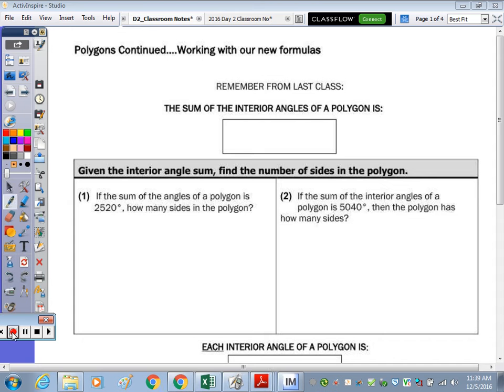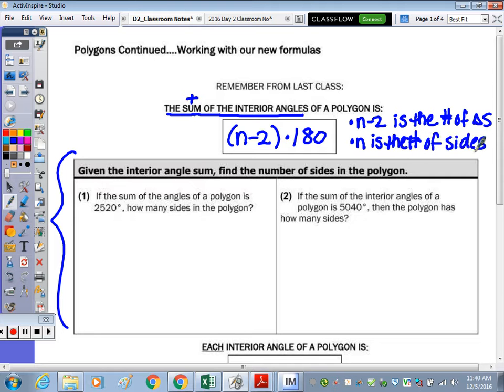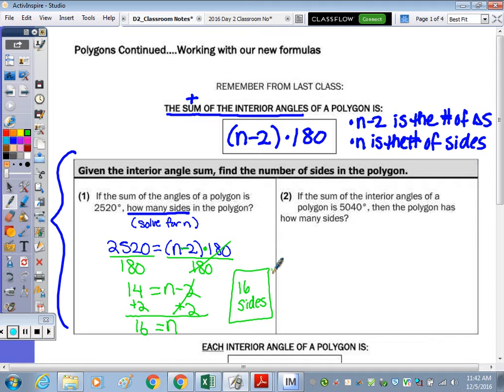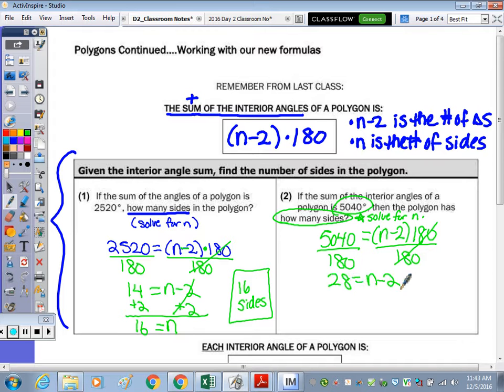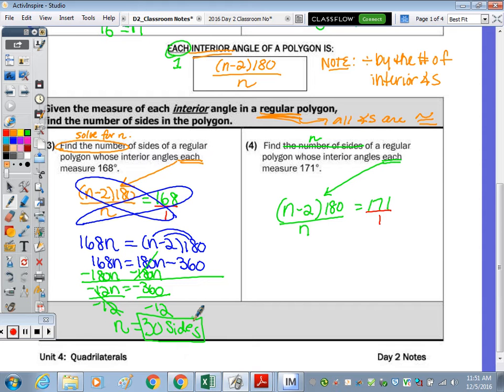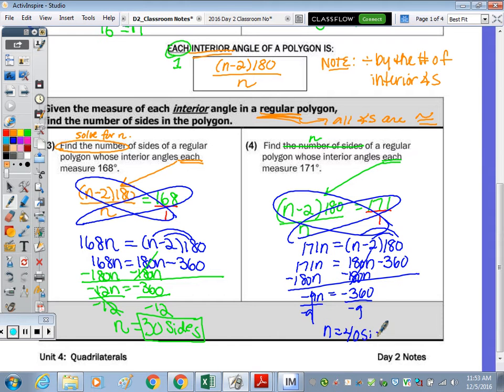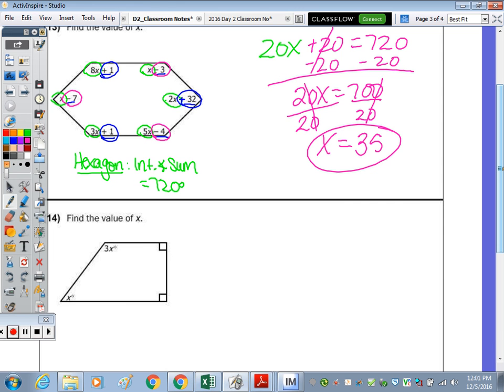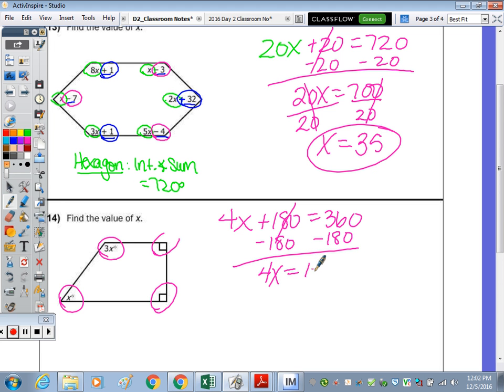Unit #4 | Quadrilaterals Day 2 Lesson